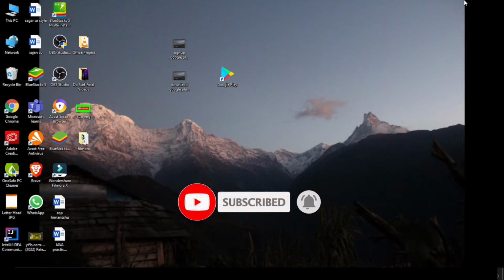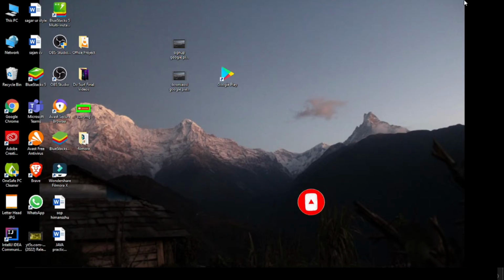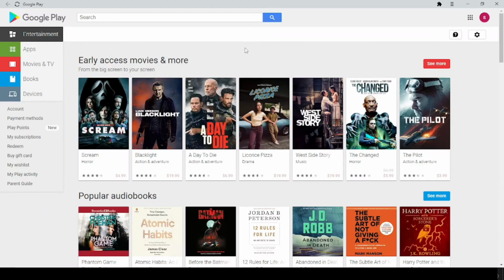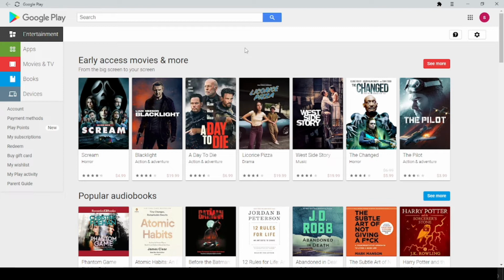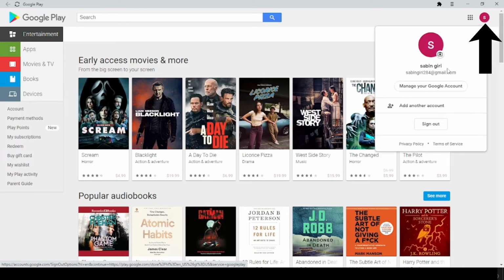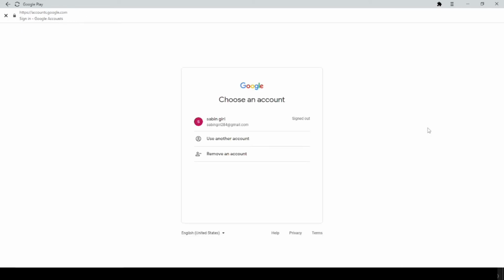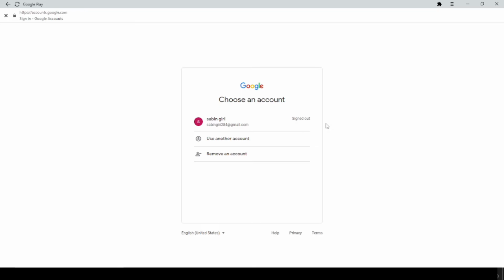Google Playstore Logout: How To Log Out/Sign out Of Google Playstore ?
The Google Play Store, formerly known as Android Market, is a digital distribution service run by Google. It acts as the official app store for authorized devices running Android and its derivatives, as well as Chrome OS, letting users to browse and download apps created with the Android software development kit (SDK) and published by Google. Google Play is also a digital media shop, with music, books, movies, and TV shows available.

We'll show you how to Sign out of your Google Play Store on your PC in today's video. Simply click the Google Play Store icon on your desktop to sign out of your Google Play Store account. You must navigate to your screen's upper right corner. There will be a sign-out option available. Simply select "sign out from here" to be signed out of our Google Play Store account. We can now sign in again by just clicking "sign in."

How To Log Out or Sign out Of Google Playstore 0: 18
Outro 0:54